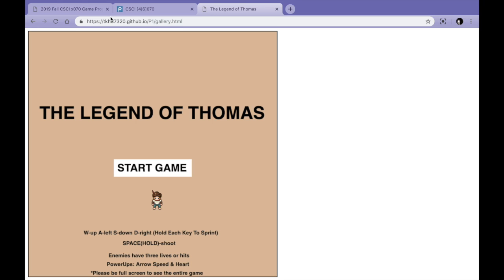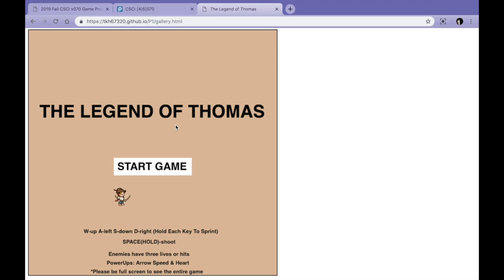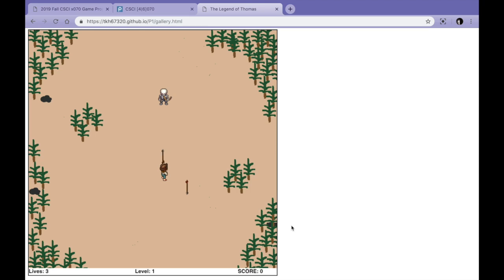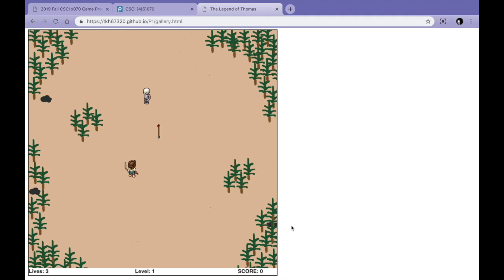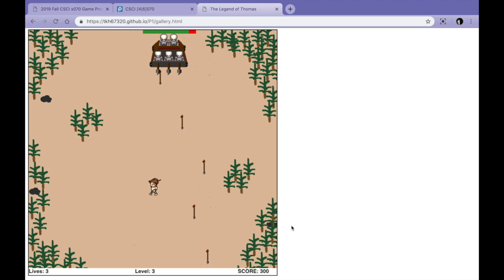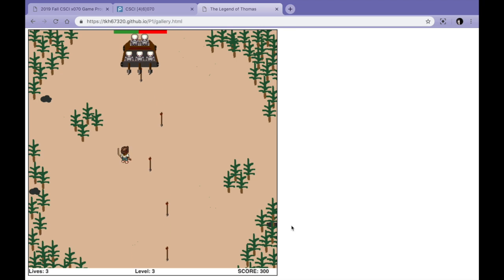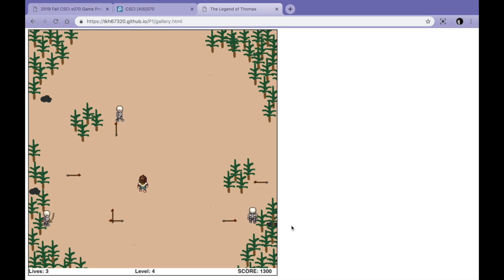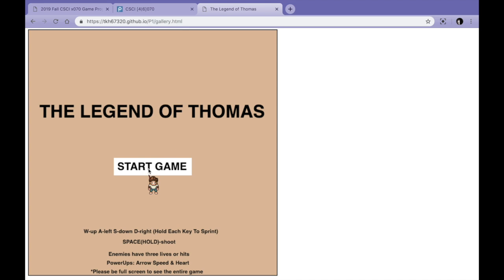CSCI x070 Project 1 Game Demo (THE LEGEND OF THOMAS)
This video is about project1